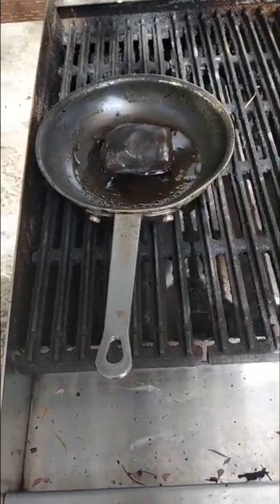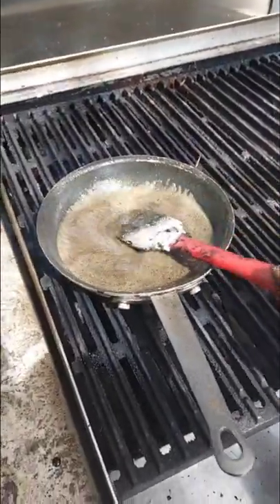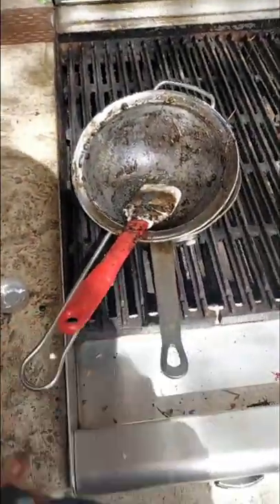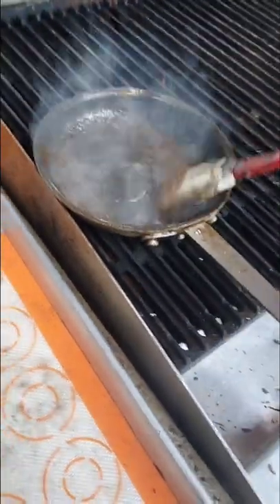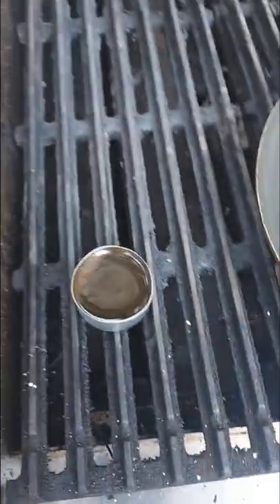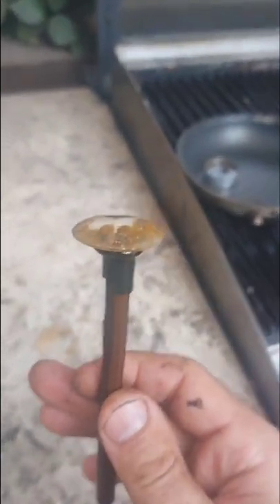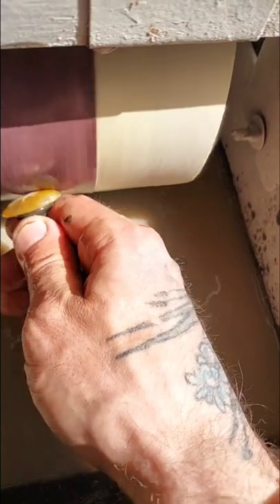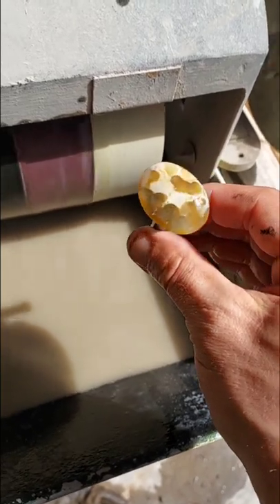Dop Wax from Pine Sap Tutorial (Part 4)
Join along as I teach you how to make a Dop Wax recipe I developed. In this recipe I Use a Douglas Fir Pitch, Paraffin Wax, and Calcium Lime to make a low melt temperature brittle Wax for Dopping and Lost Wax Casting..

Recipe:

- 75 grams pine sap (10 parts)
- 37.5 grams candle wax (5 parts)
- 7 grams calcium lime or white wood ash (1 part)

-Use a non stick pan to heat the pine sap until it becomes a liquid taking care not to burn or ignite the sap. Keep a lid for the pan close to smother the flames in case it does ignite.

-Strain the sap through a fine mesh strainer into a non stick container, silpat, or another non stick pan

-Heat sap and add wax stirring to fully mix the two together

- Sift the wood ash and mix it into the sap/wax mixture.

-pour into nonstick molds and use just like regular dop wax

-just remember this wax melts at a very low temperature.

Notes: the sap is basically a shellac so everyone here was correct. The small amount of sap keeps it from being sticky and prevents it from igniting. The white wood ash is essentially a form of calcium lime and acts as a hardner